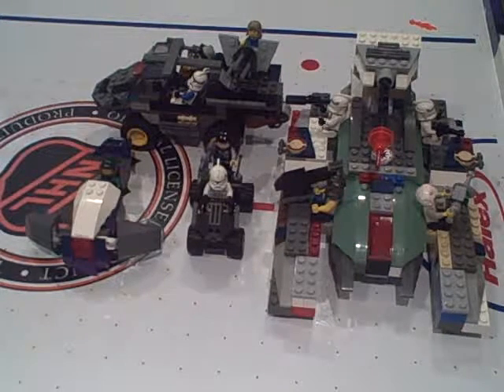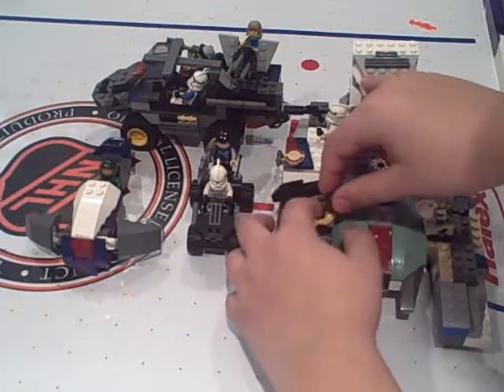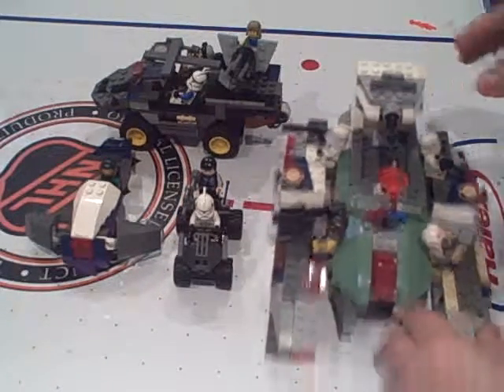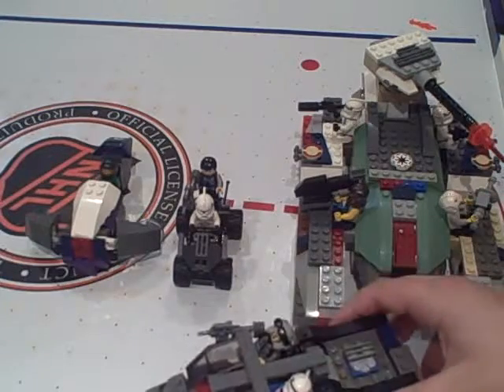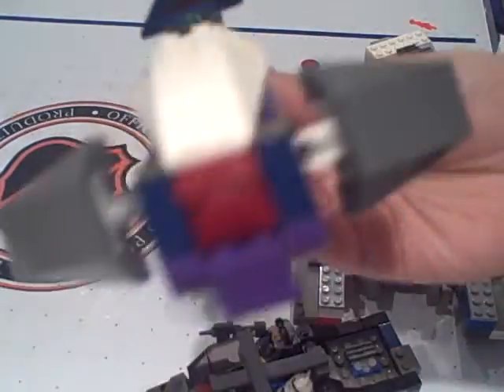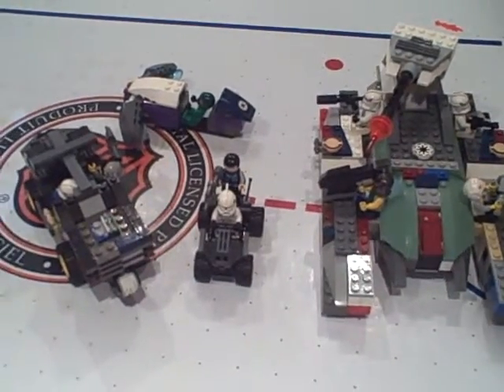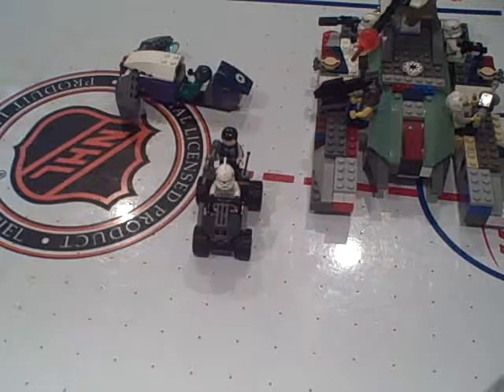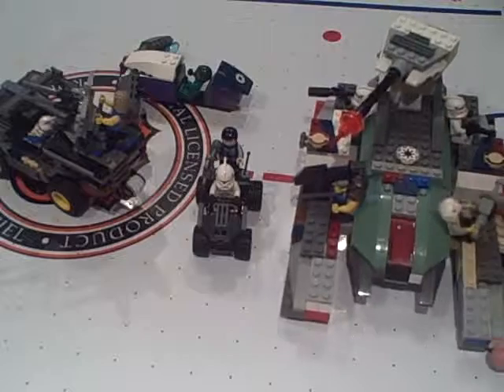lego halo update1